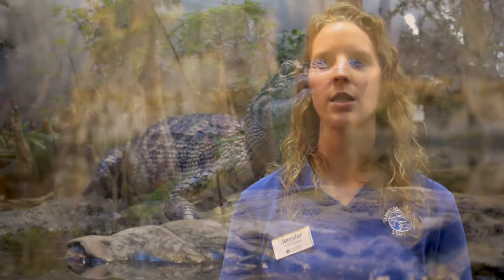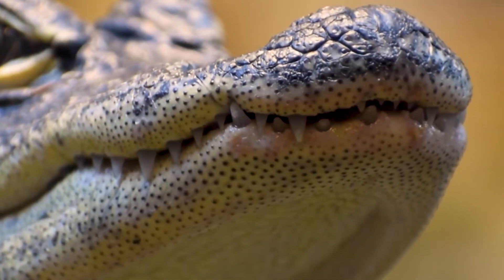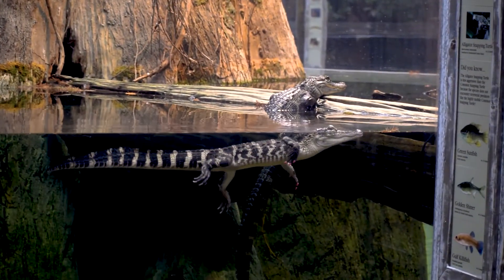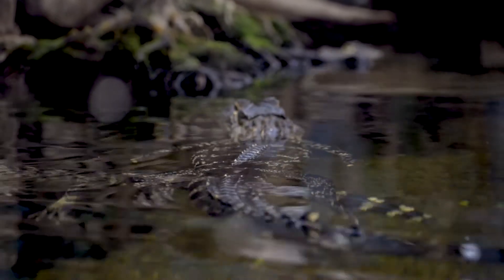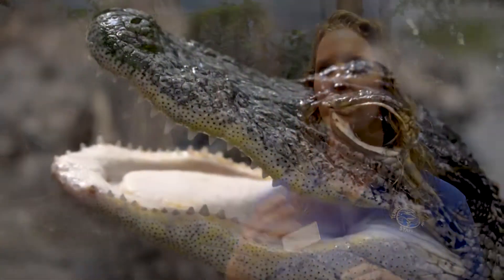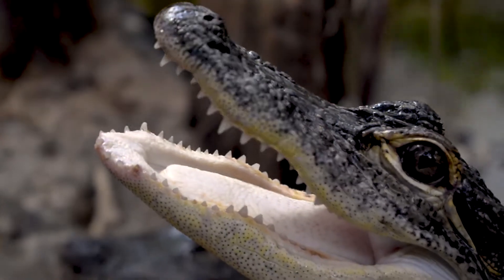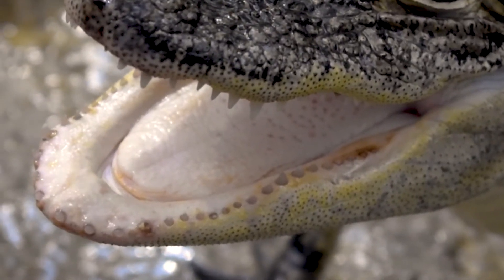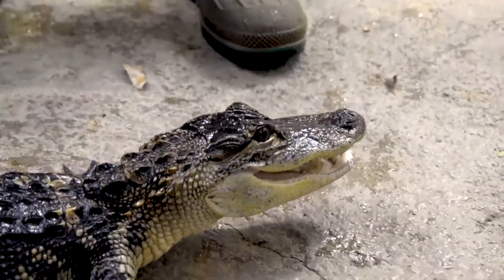Ask the Aquarium — "How many teeth do Alligators have?"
In this episode of Ask the Aquarium, Animal Care Specialist II Jennifer Wawra gives some insights into the incisors of crocodilians. [Spoiler: They have A LOT of teeth.]